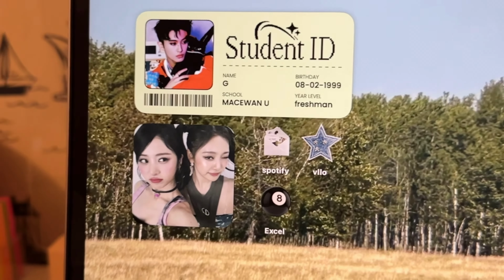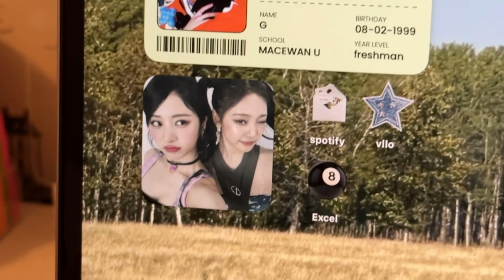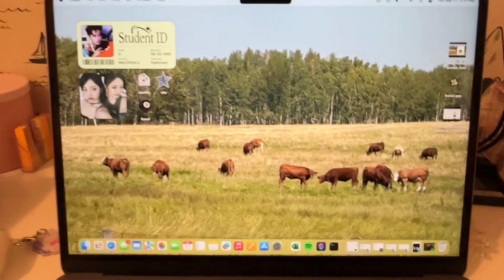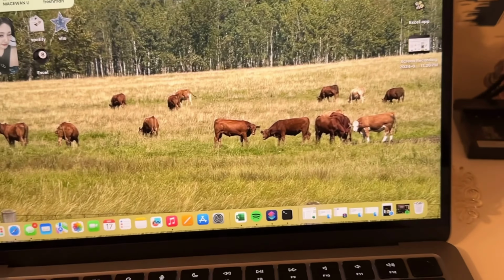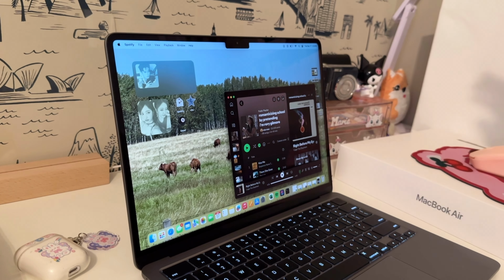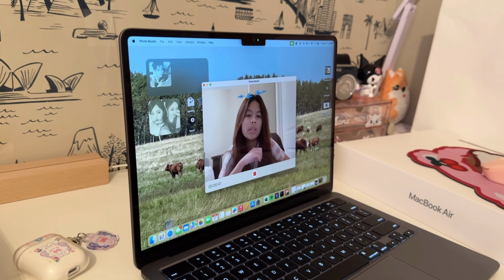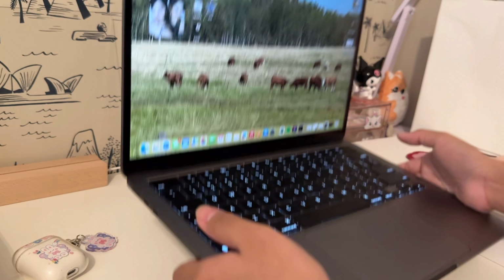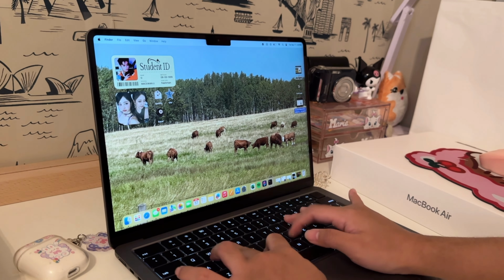macbook air m3 unboxing 🍎 setting up & review!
[ ˗ˋˏ ♡ ˎˊ˗ ]

🎬 production
film: iphone 14 pro max
edit: vllo

sc: 1.86k

(tags)
studyvlog studyvlogph a week in my life daily productive study vlog shs study with me note-taking timelapse philippines aesthetic chill vlog high school canada what i eat macbook air unboxing m3 2024